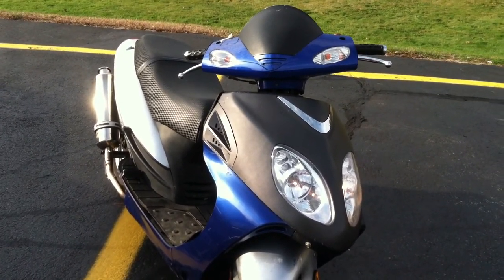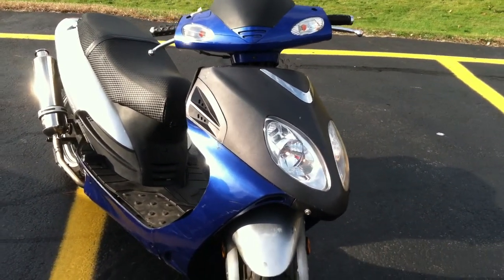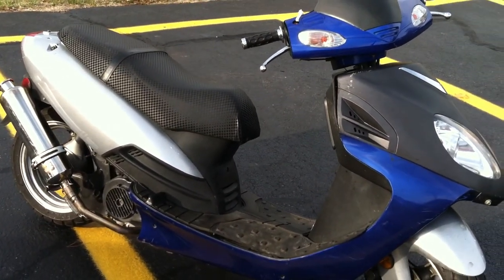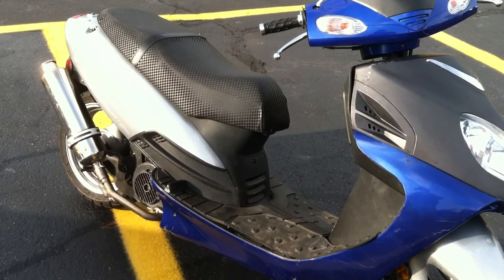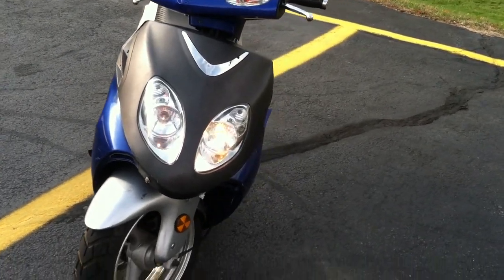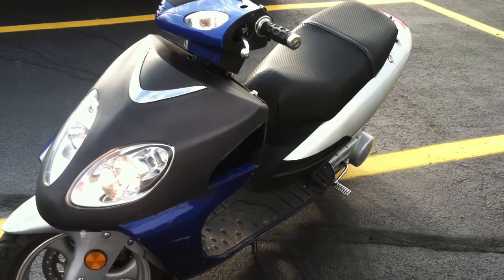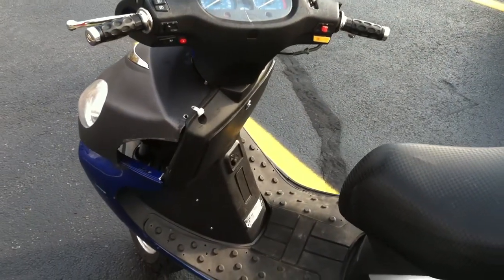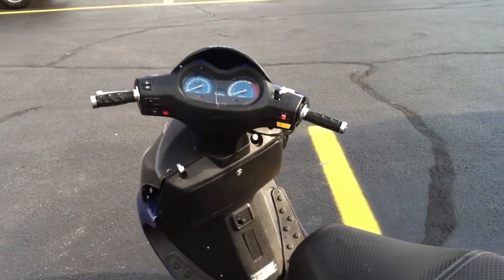Jonway_MB150 - SOLD.MOV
Jonway MB150 150cc (2011) Scooter